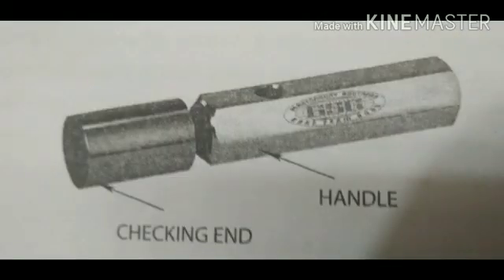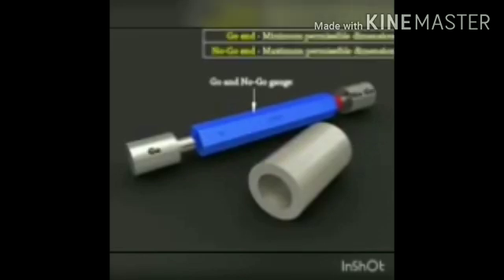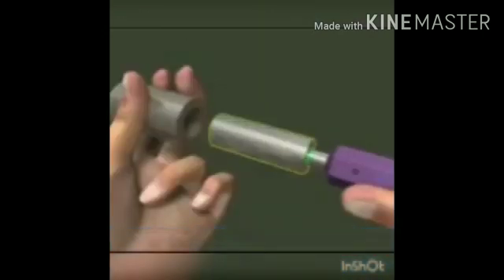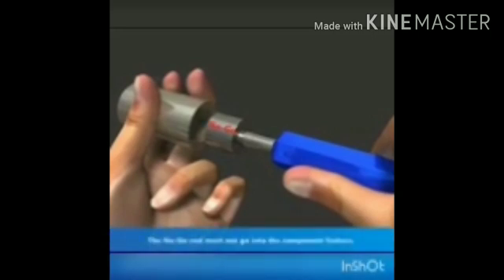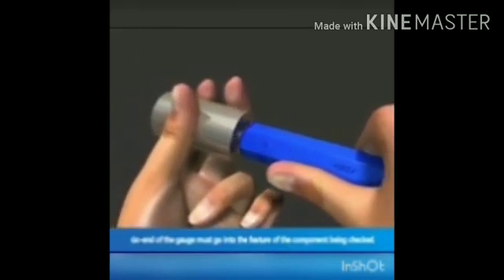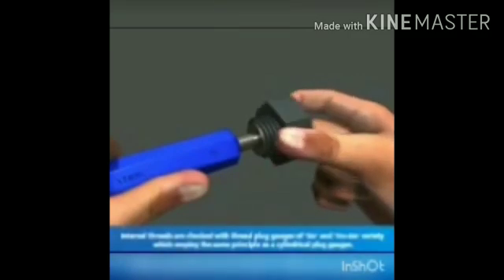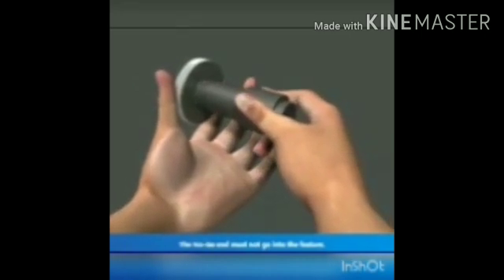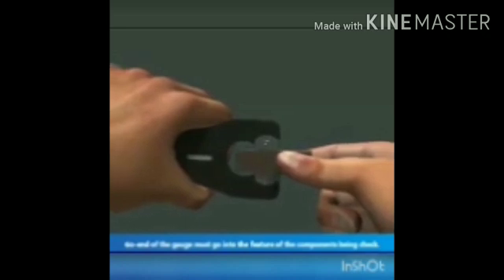Gauges, Trade Theory- Fitting, 10th standard THS by SANDEEP E M, THS Shoranur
Trade Theory Fitting, 3rd year for Technical High Schools in Kerala